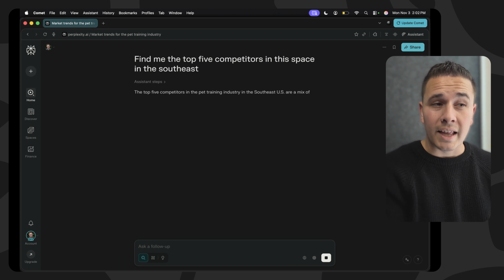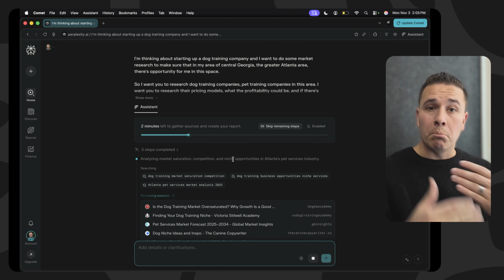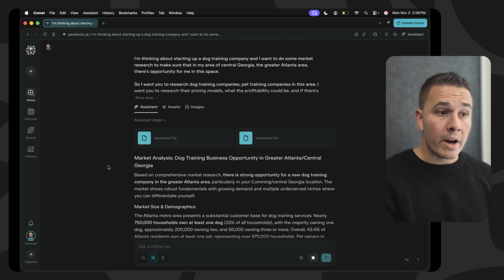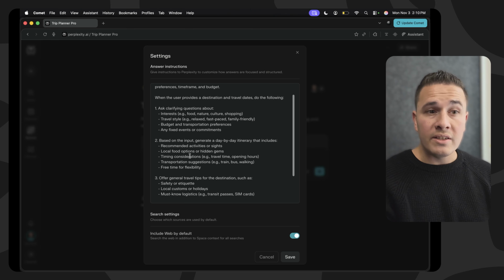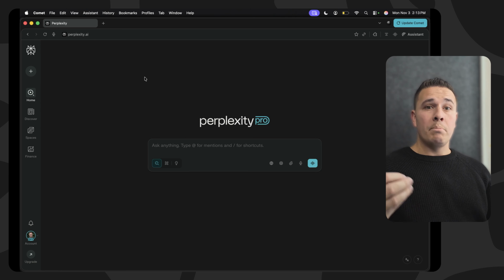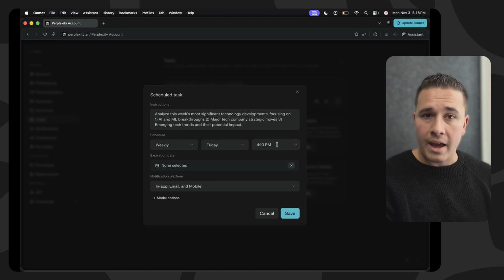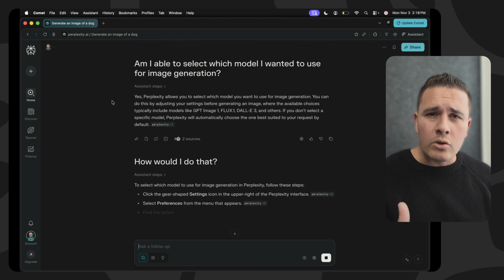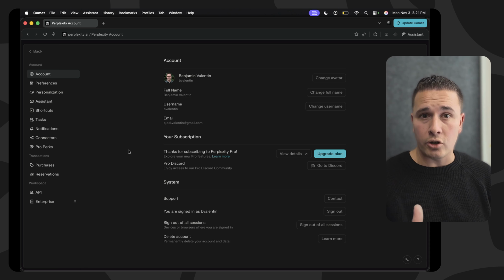This AI Tool Changed My Business Research Forever!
Ready to take your business research to the next level? Book a free AI Opportunity Audit with our expert team today! We’ll discuss your business goals and show you how to implement Perplexity AI and other powerful tools to save time and boost growth.

Timestamps:

0:00 Intro: Why Perplexity for research

1:22 Free vs Pro: Which version works best?

2:15 Easy market trend research

3:10 Competitor and pricing analysis step-by-step

5:04 Deep research: Profit, industry data, and more

6:20 Spaces, Discover, and templates walkthrough

9:01 Team collaboration and sharing

10:30 Personalization and smart assistant features

12:20 Automated tasks: Scheduling and notifications

14:16 Image generation + app integrations

16:04 Final thoughts and free resource links

Boost your market research, analyze competitors, and streamline collaboration — all with Perplexity AI. Want to discover new tools and business growth strategies?